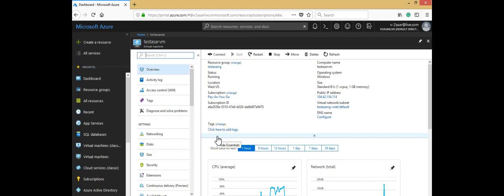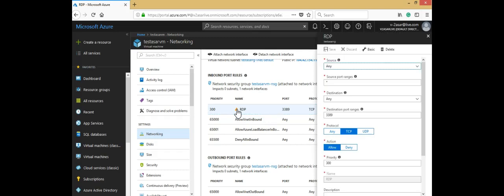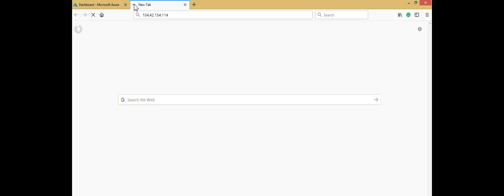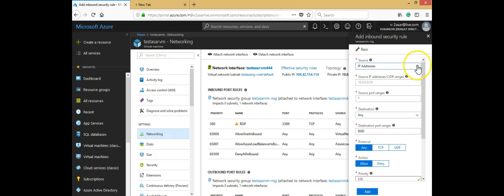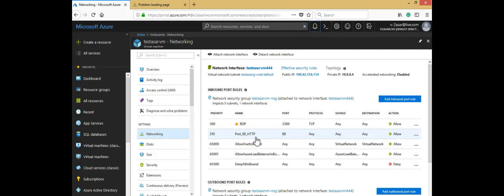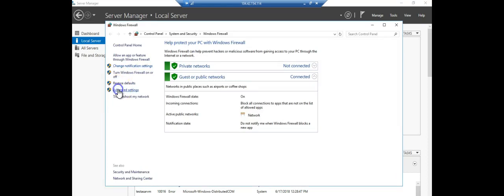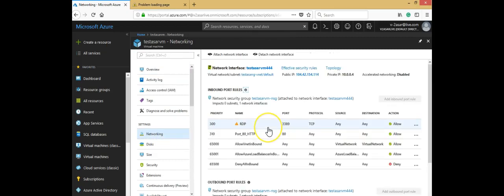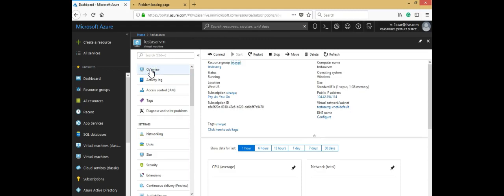Azure-70-533-Video-22-Configure Network Security Group On Azure VM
In this video of Azure Tutorial Series, we will learn how to Configure Network Security Group On Azure VM.
This video series of Azure Training list all the components of Azure that comes in the exam.
This is Azure Training videos is also a good source of learning for Azure Tutorials for Beginners.